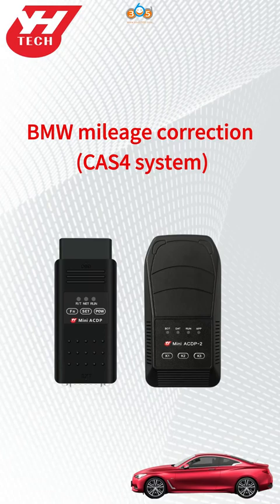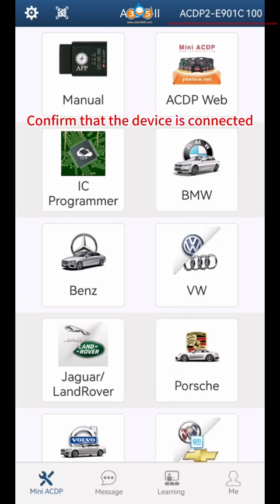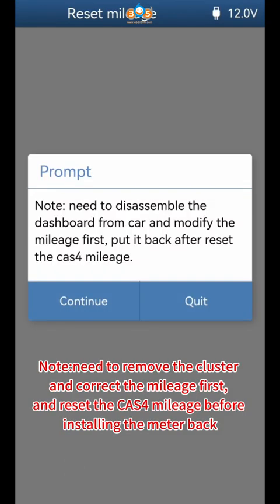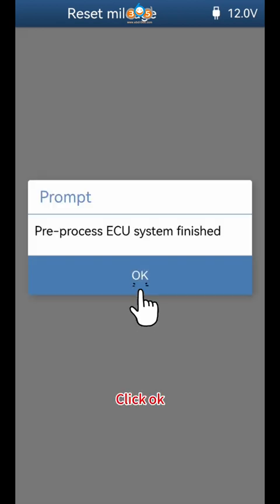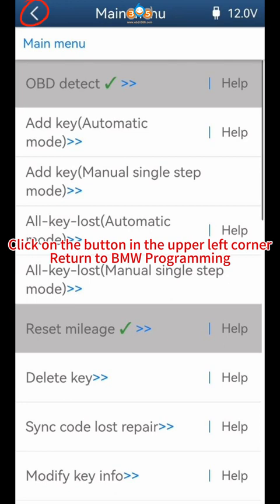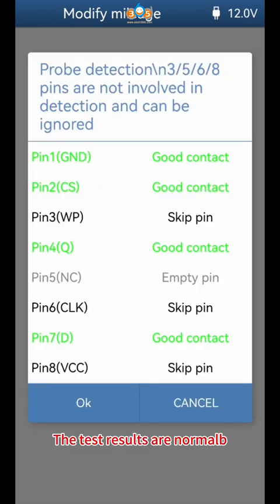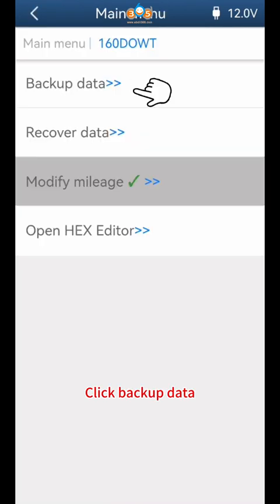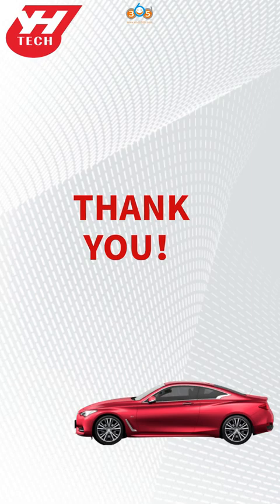Yanhua Mini ACDP BMW CAS4 Mileage Correction Guide-OBDII365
how to correct BMW CAS4/CAS4+ mileage by Yanhua Mini ACDP1 or ACDP2 and module 1.

IMMO type CAS4/CAS4+
Chip: 160DOWT

Step 1: Reset Mileage on Immobilizer

Step 2: Correct mileage in cluster